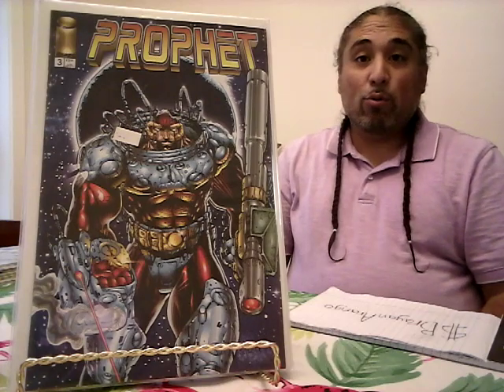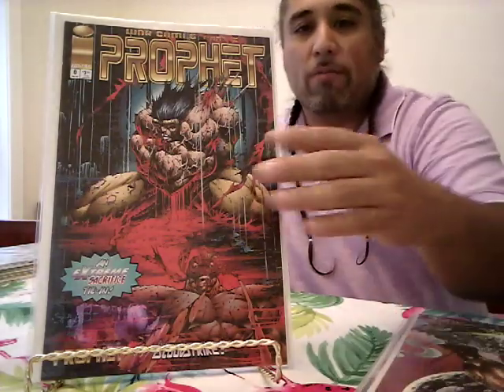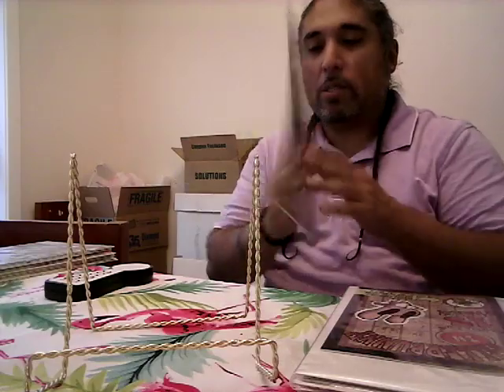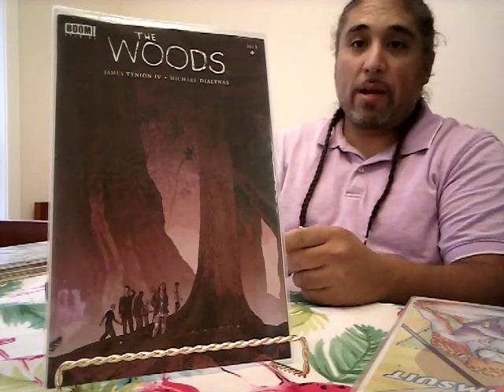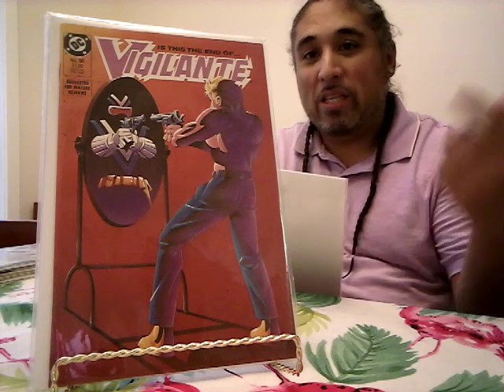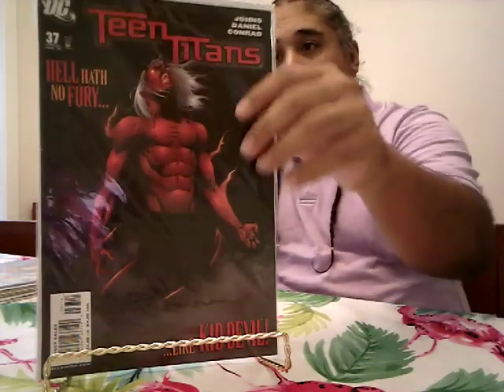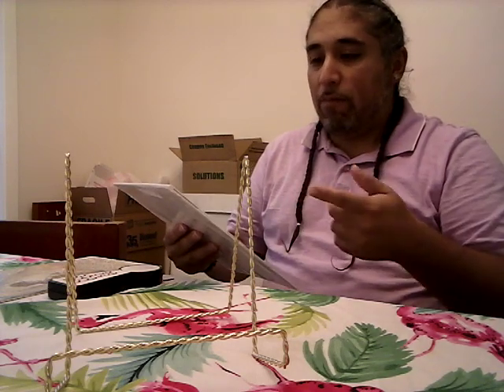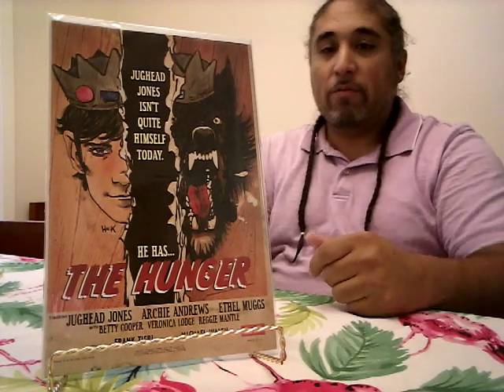Comic Book Haul #127! $1 comics & Key Comics To Get Now!!!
Thanks for supporting and watching my channel.

Get a free stock. Claim this stock now without investing money Trade Stocks, ETF and Options on Webull! Open an account and get a free stock. Deposit and get a second free stock.

You now have a claim to a stock like Apple, Ford, or Facebook. In order to keep this claim to your stock, sign up and join Robinhood using my

Remember please don't skip the skippable ads for 30 seconds.

$BrayanArango

Spegram280@yahoo

Thanks for the donations & much love to our comic book community!

Key Comics Market Watch
2109 Fort Davis st S.E Apt 301